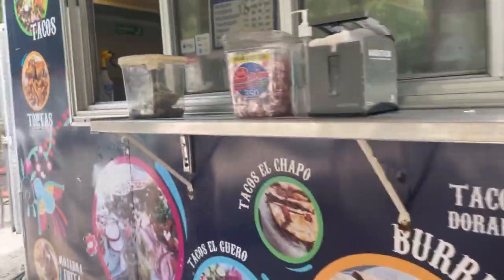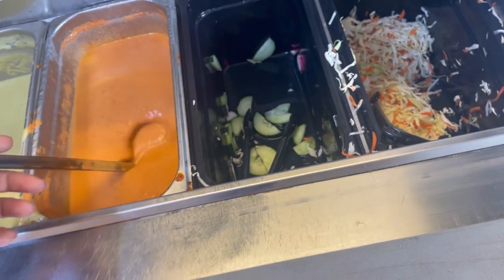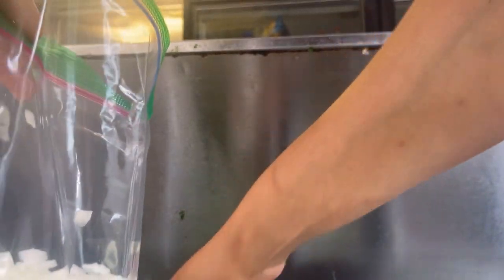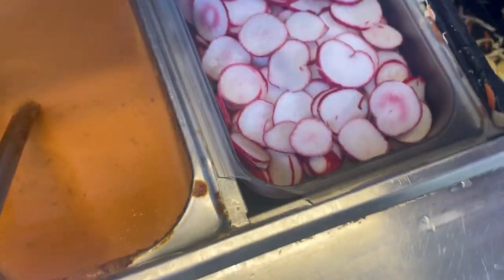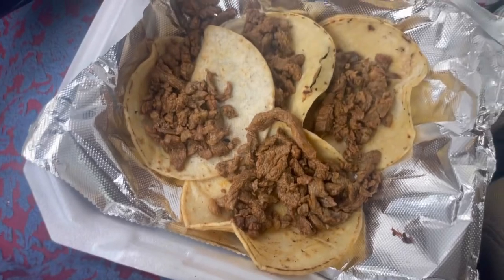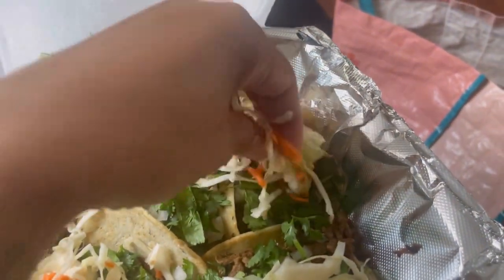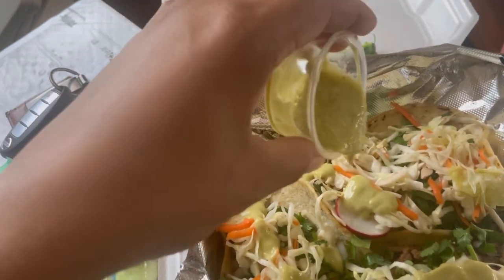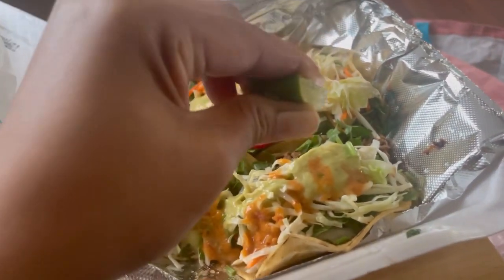Come get tacos with me!!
Come get tacos with me from one of the best taco food trucks in my area “la polanitas” located in pitchardville sc !